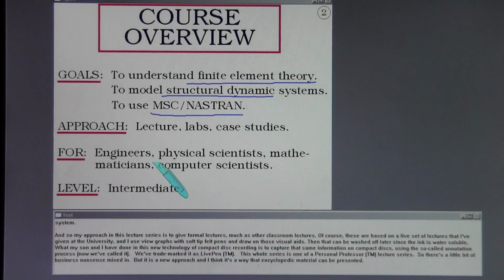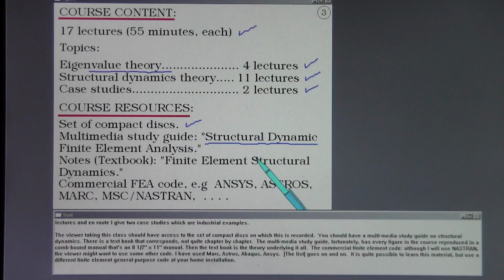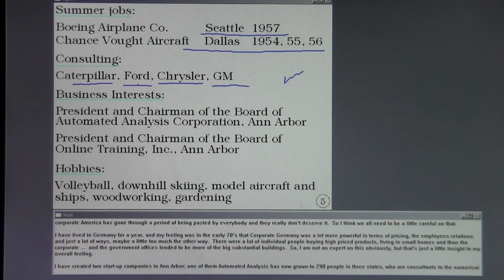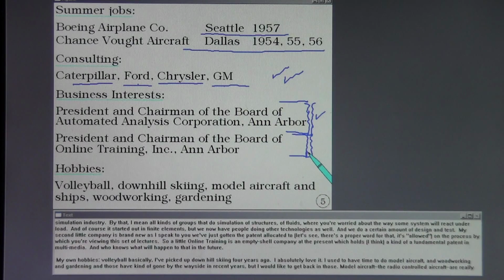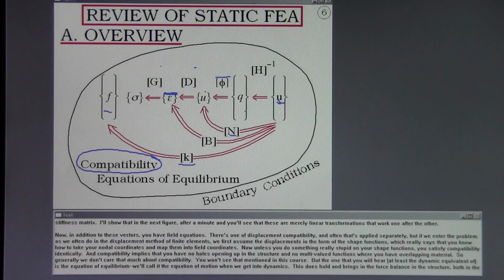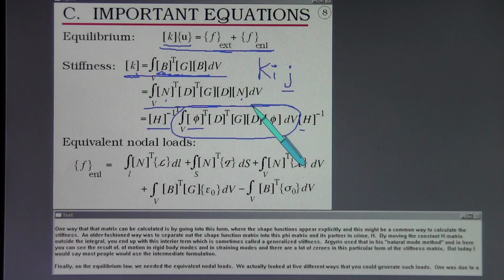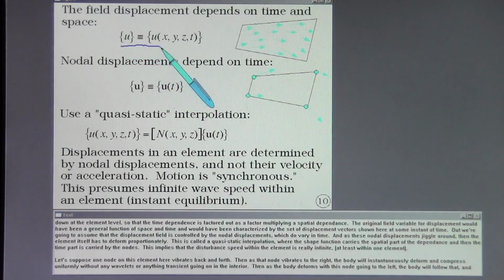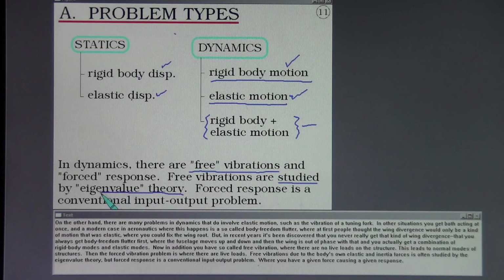Structural Dynamic Introduction. Lecture 1, Part A.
Dear Viewers:
   Linear, Static Finite Element Analysis
   Structural Dynamic Finite Element Analysis
   Numerical Acoustics
The newer playlists use the same video and audio clips as the older version, but are much clearer.  The newer version can be recognized as the videos with the much larger text boxes.

A 17 lecture course on finite element analysis in dynamic situations, including normal modes, harmonic motion and transient  motion.  Eigenvalue problems and numerical integration schemes are discussed.